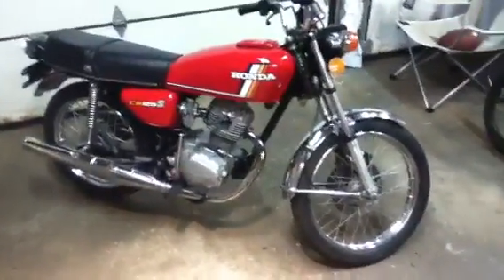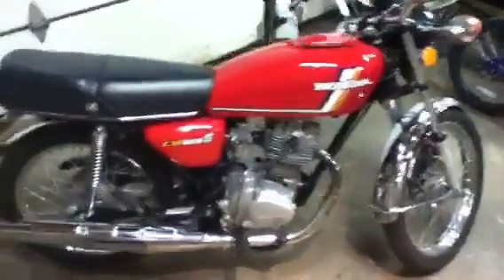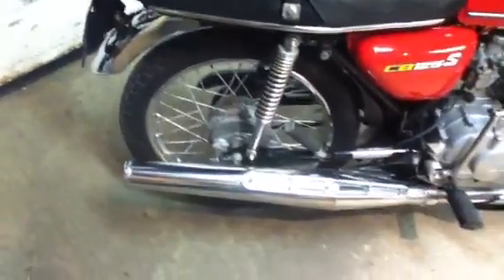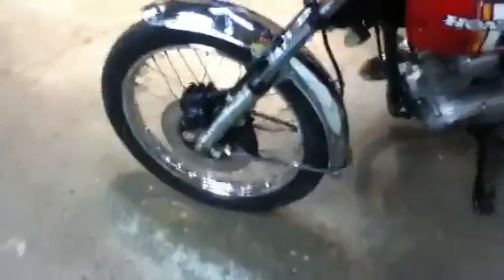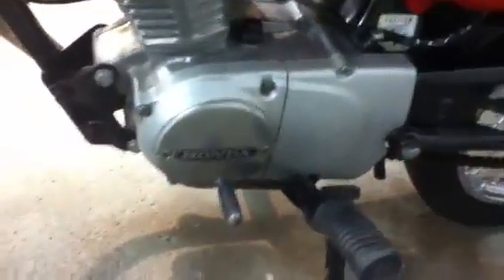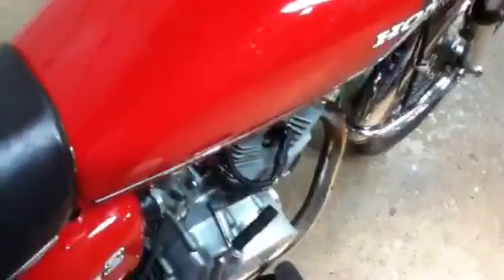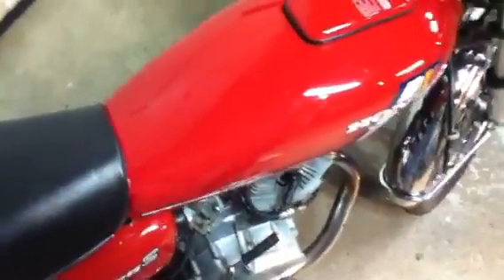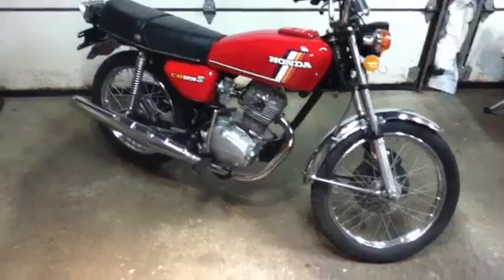CB125S project build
Here is the start of my CB125s cafe racer build.